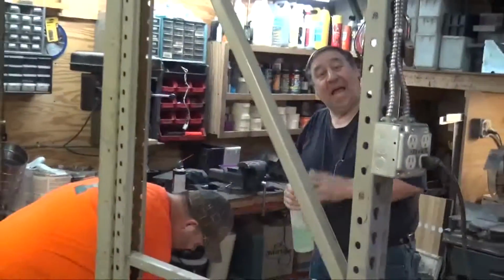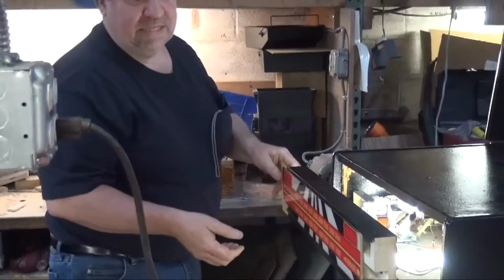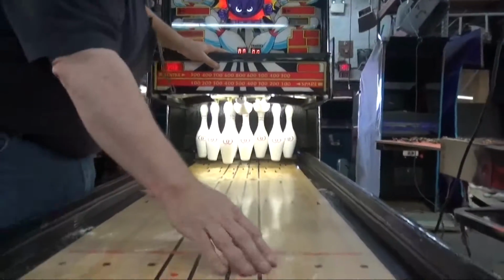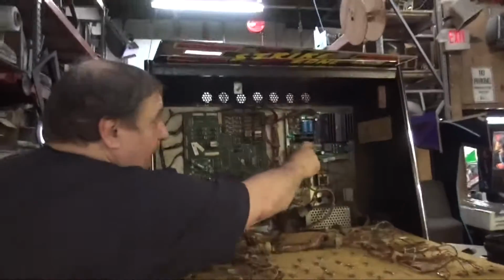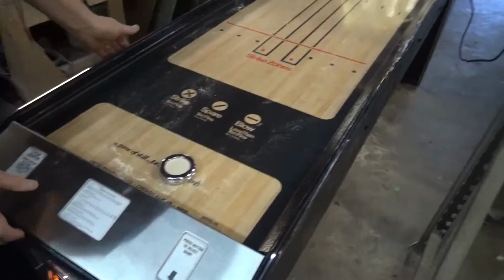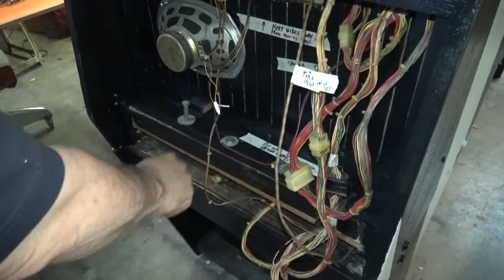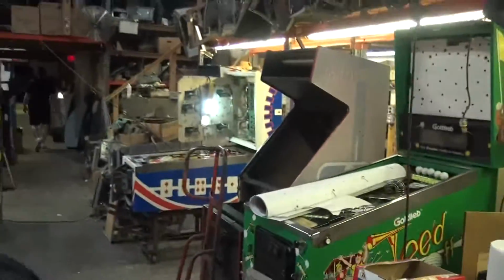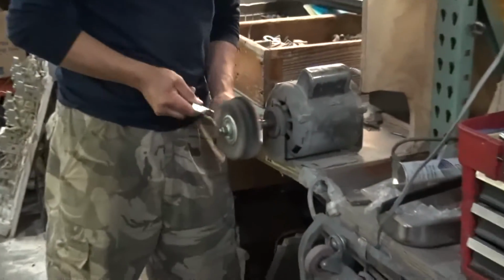#645 Williams STRIKE ZONE Shuffle Bowling Alley - Another One! TNT Amusements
Join Todd Tuckey in the TNT Amusements workshop as he shows you a just finished STRIKE ZONE Shuffle Bowling Alley getting shipped today.  Made in 1984, this machine has been thoroughly refurbished...hard to believe its THIRTY years old!!!